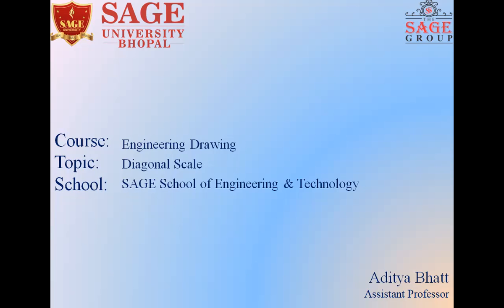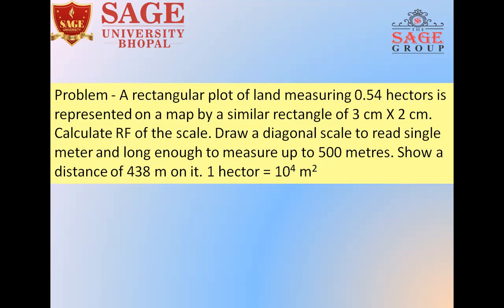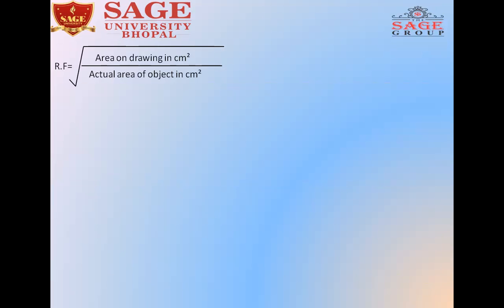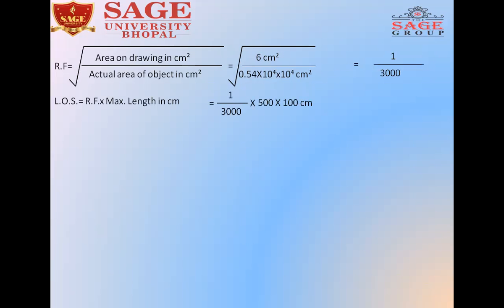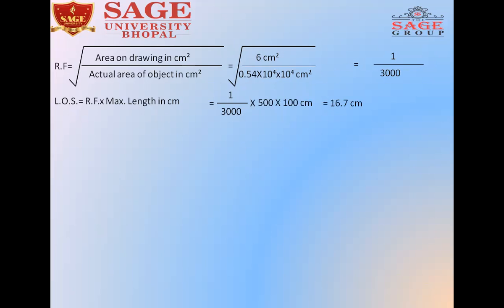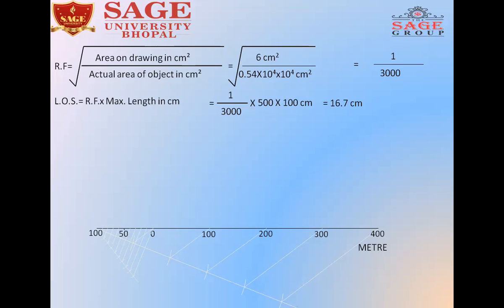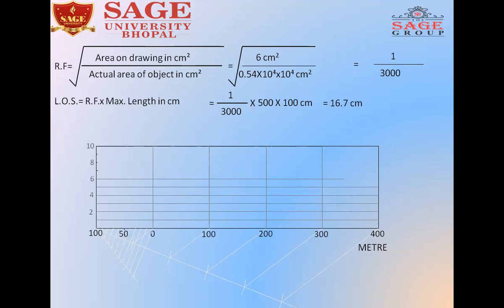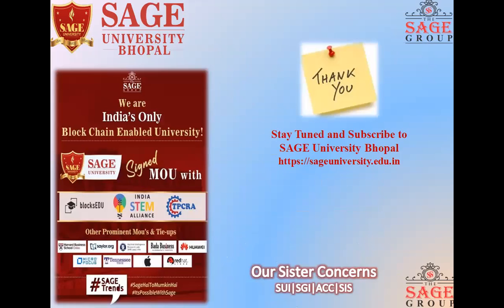Video Lecture by Prof.Aditya Bhatt on ED scale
This video gives the detail about engineering skill